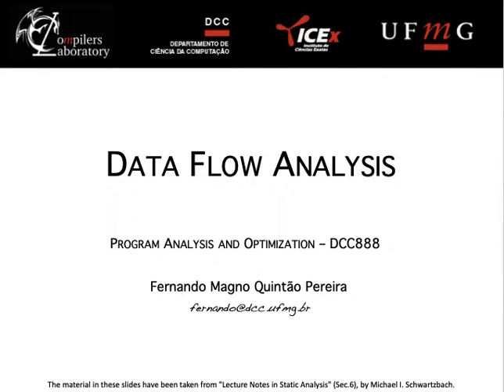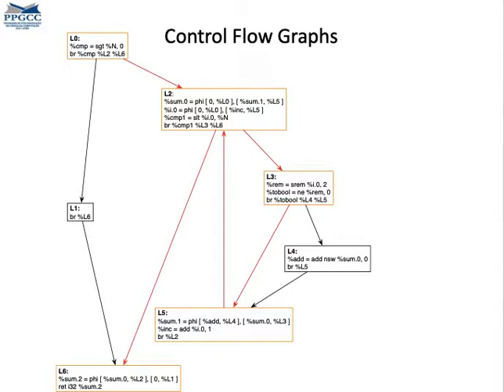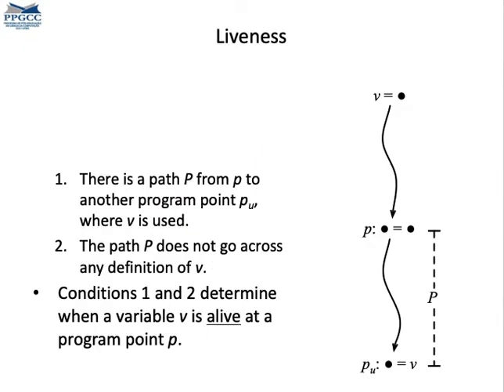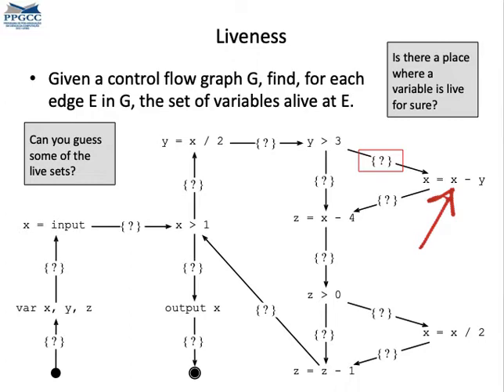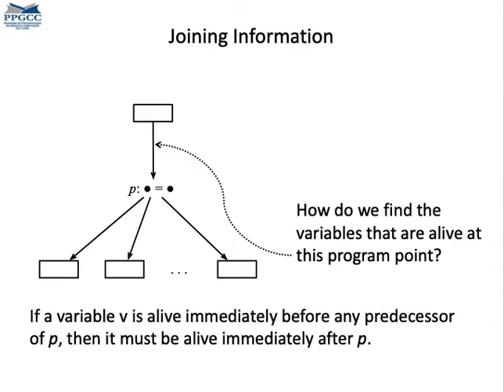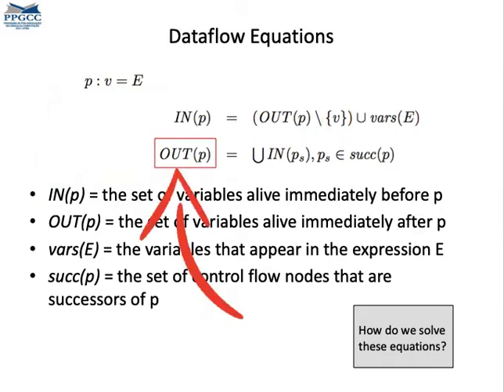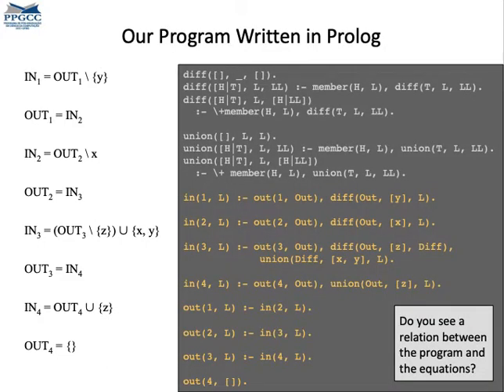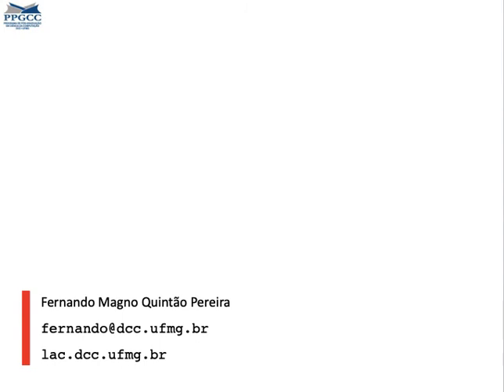Introduction to Data Flow Analysis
This video introduces the notion of data flow analysis, and illustrates it with liveness analysis, a classic data flow analysis used, for instance, to support global register allocation.